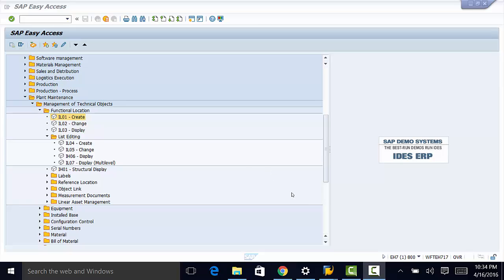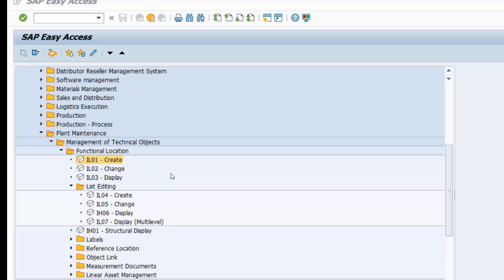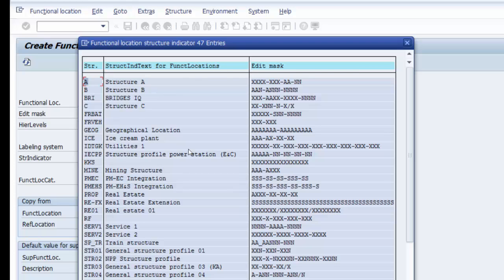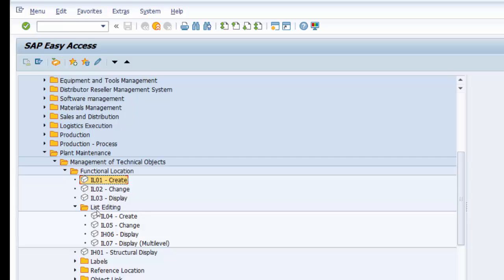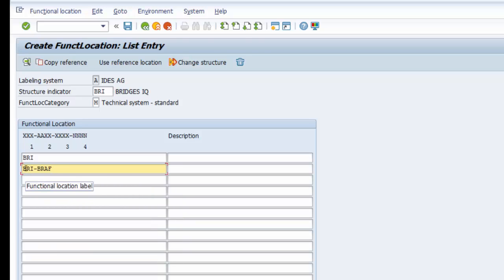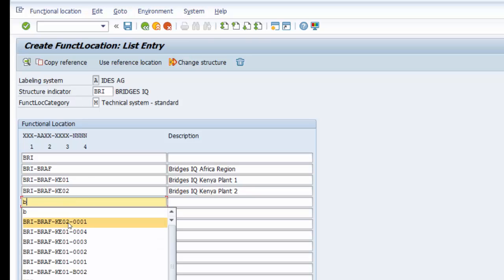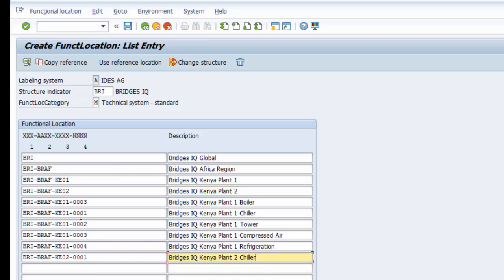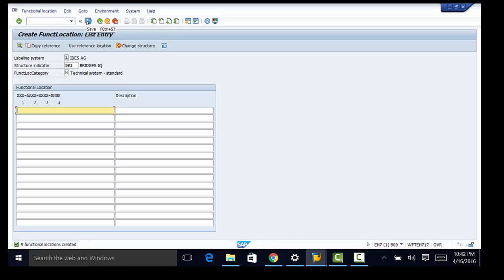SAP EAM Tutorial-Part 32: How to Create Functional Locations in SAP PM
How to create one or several functional locations. These instruction work in SAP ECC and also with SAP S/4 HANA for the most part
Perfect tutorial for starters and a good refresher for practitioners. Customizing functional locations and also creating functional location BOM, bill of materials is a critical part is laying a sustainable foundation for asset management.  so whether a technician, a planner, a maintenance coordinator, reliability engineer etc., this the right course for you